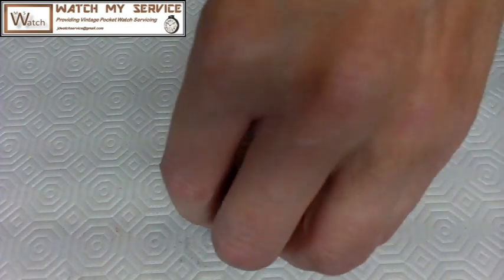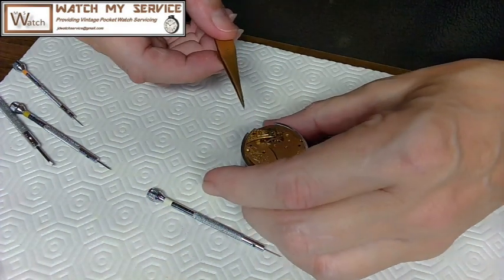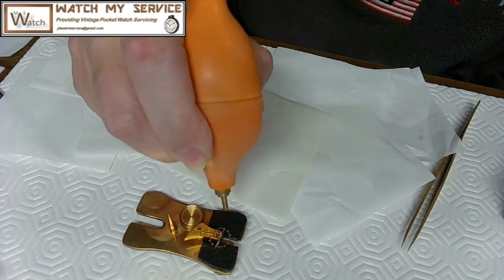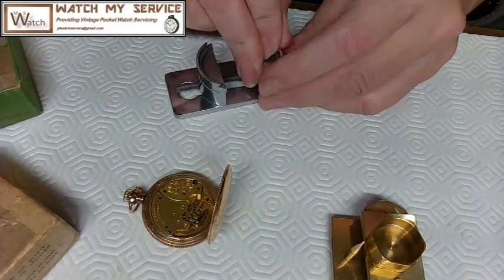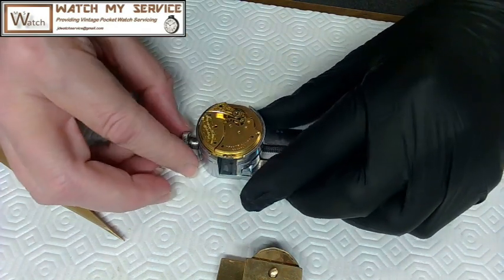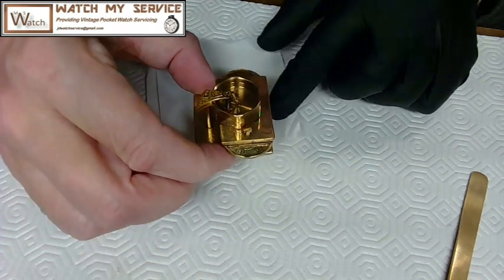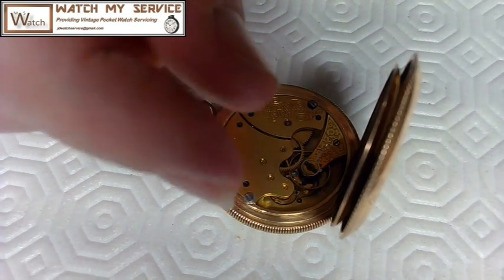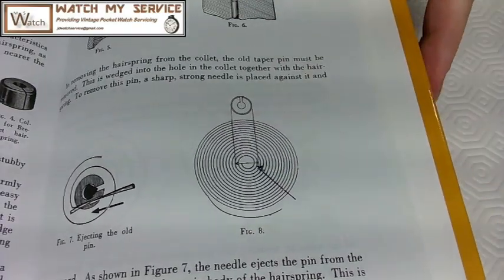Unsticking a Watch Hairspring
This is a tail of a watch that ran and then it didn't.  Why didn't it you say? I did not know why for the longest time and then it came to me.  Watch and enjoy.